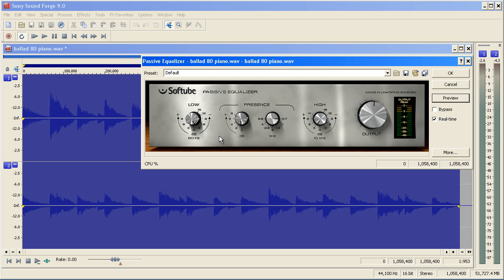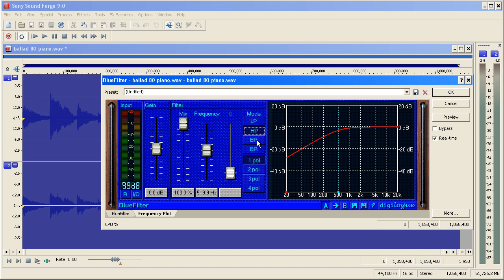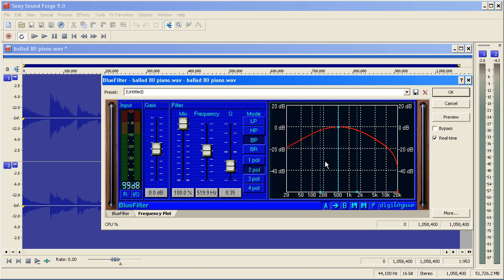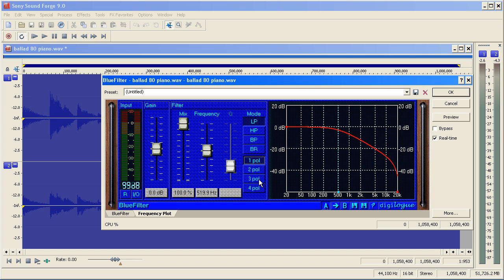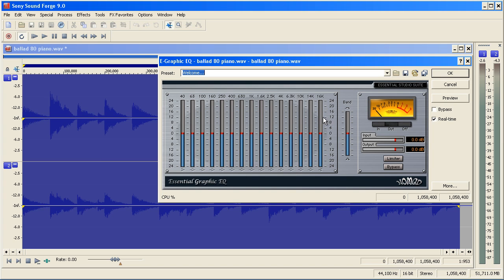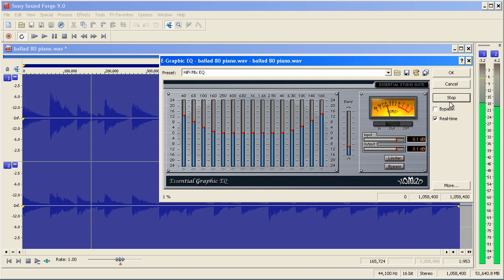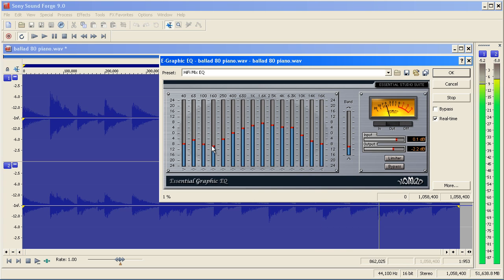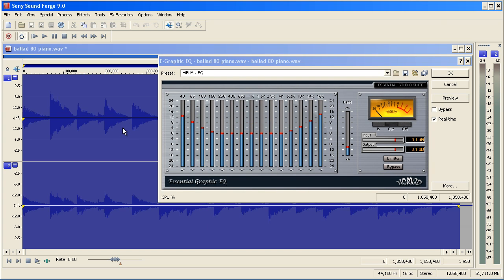MPC-Samples.com: EQ Fundamentals Part 2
Learn about the fundamentals of using EQ in music production (part 2 of 3). Part of our forthcoming EQ Masterclass Series